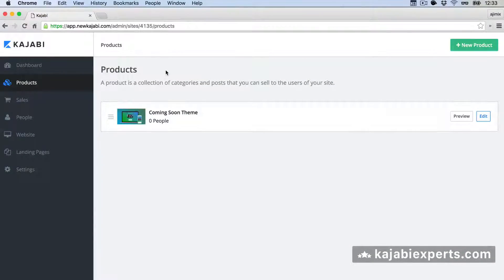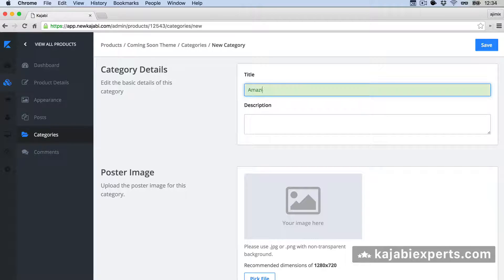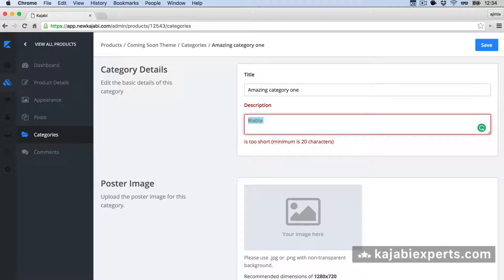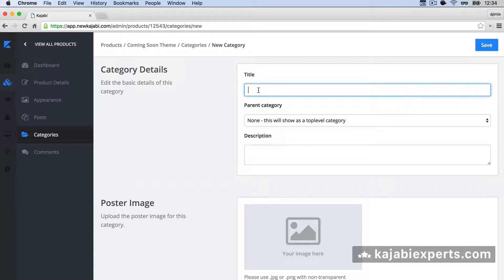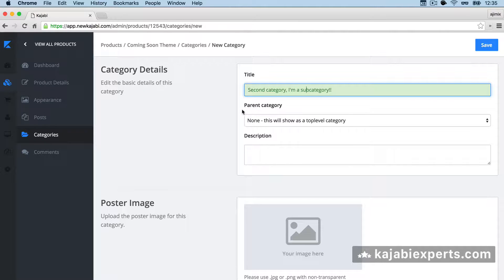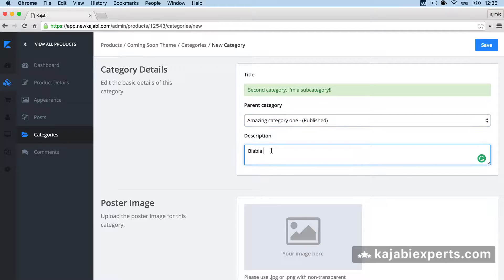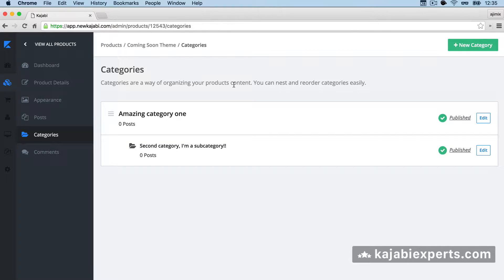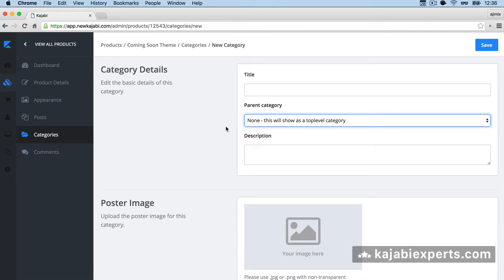Kajabi Tutorial: How to Create Subcategories in New Kajabi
This tutorial shows how to create subcategories in New Kajabi. Follow this steps to create subcategories inside your Kajabi categories to sell your courses or products.

If you don't know how to create subcategories in Kajabi, you can follow the steps mentioned in the video to have your Kajabi 2016 products ready in your site.